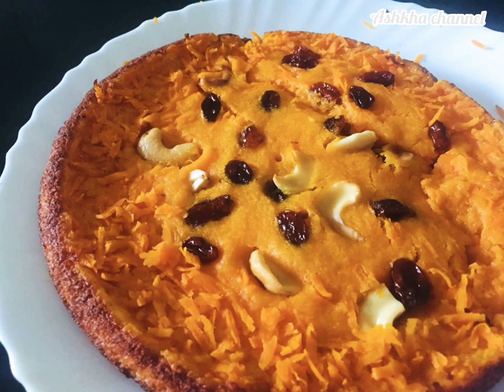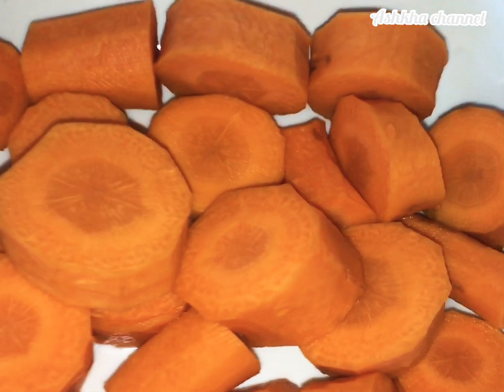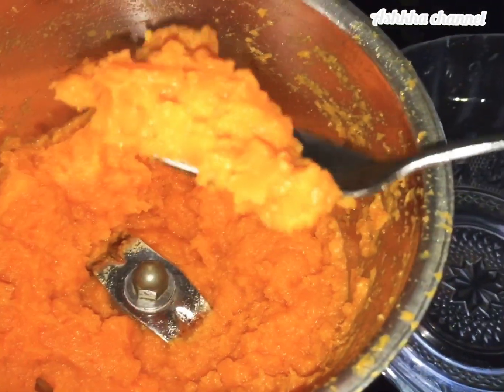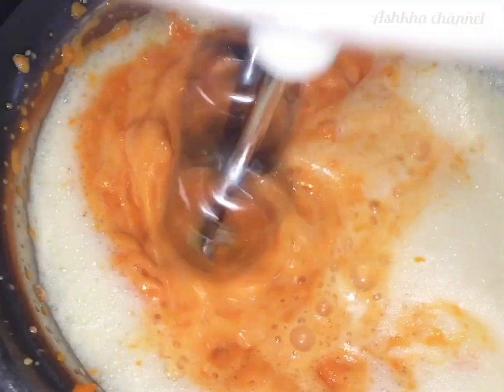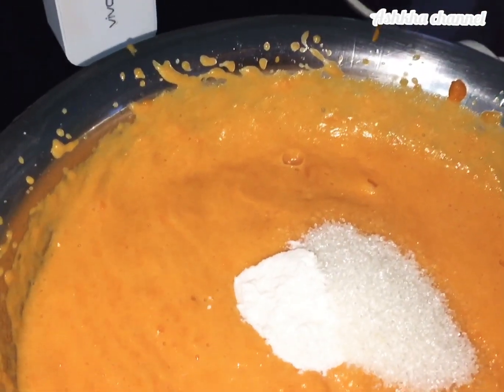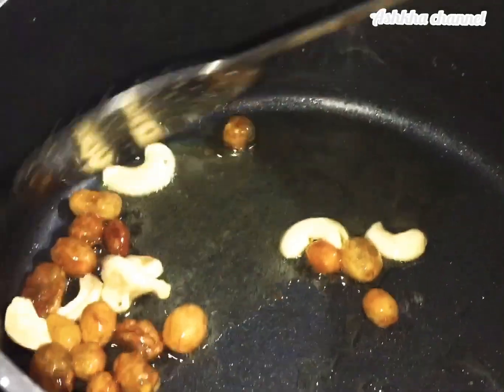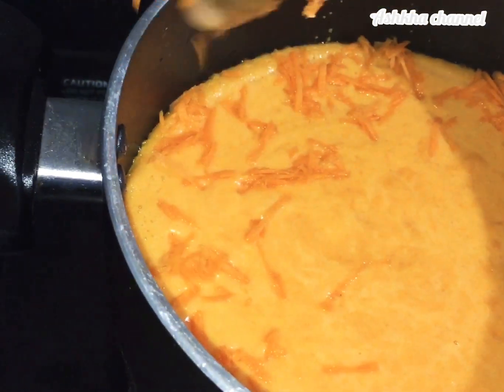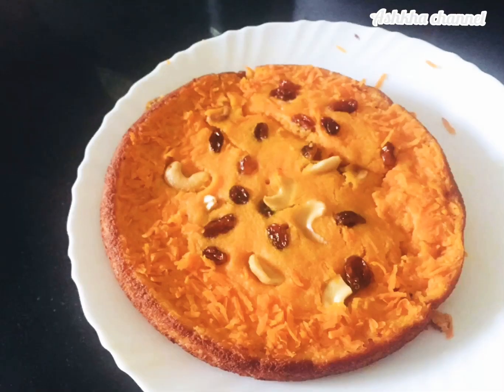കാരറ്റ് പോള . Carat pola.///ashkha channel ///